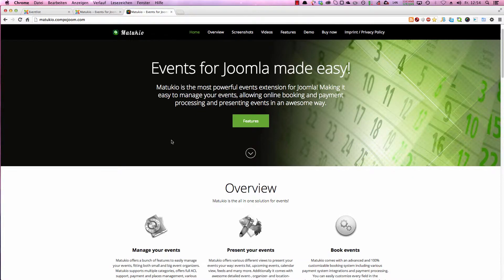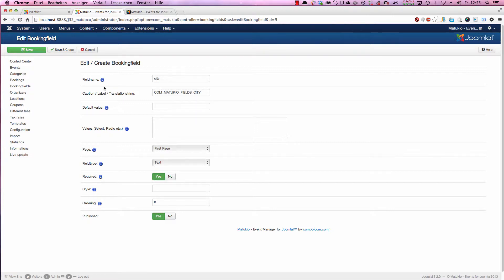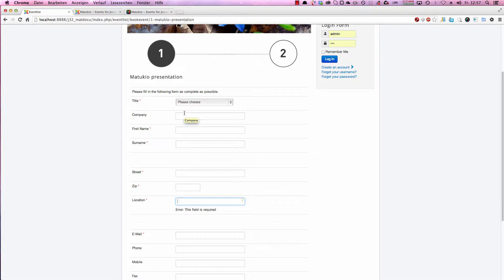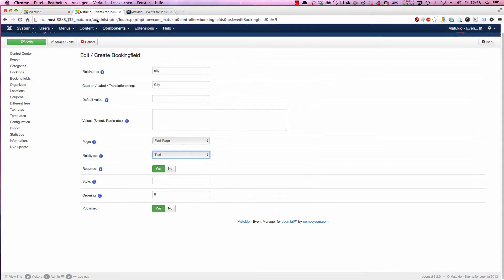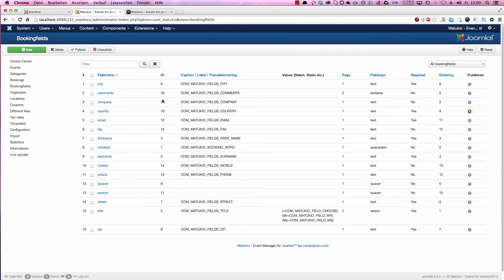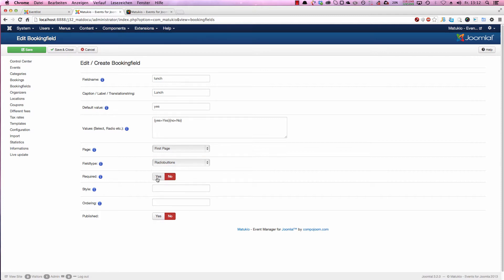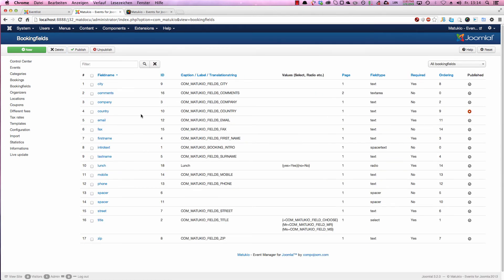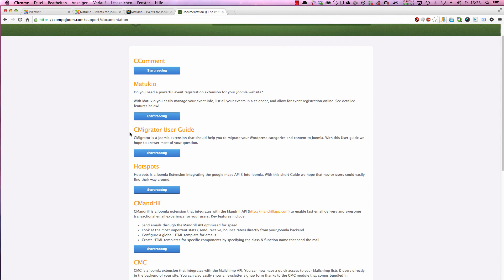Matukio Tutorial #2 - How to set up bookingfields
In this tutorial you are going to learn how to create and manage bookingfields in Matukio.